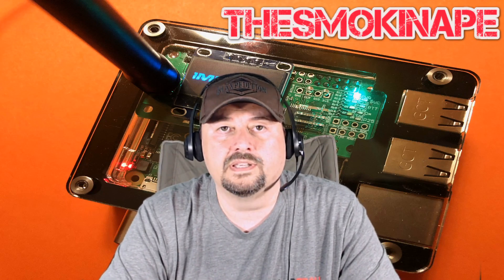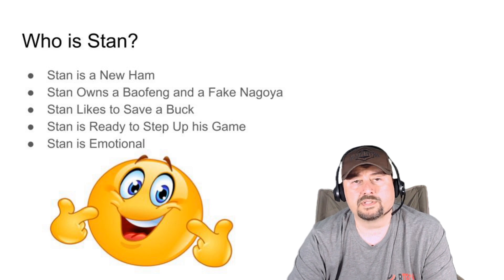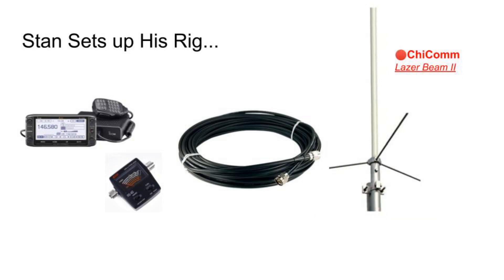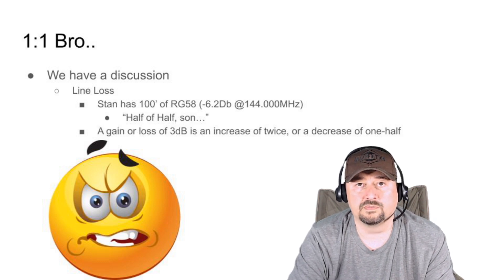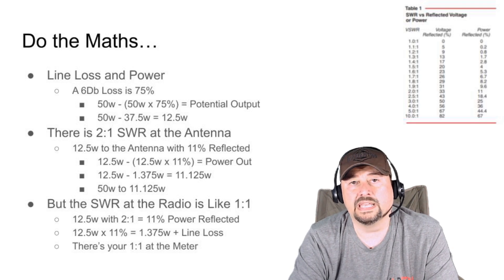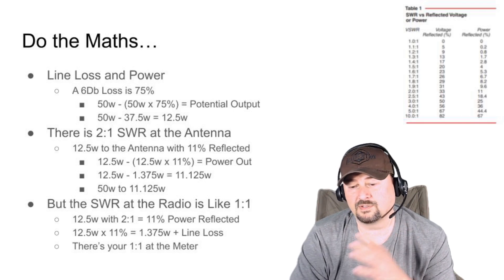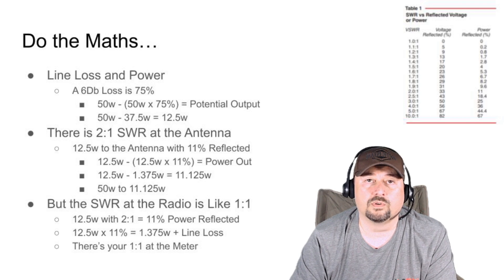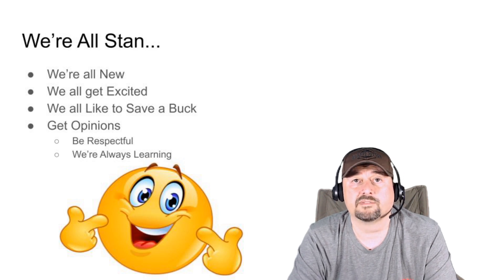Coaxial Line Loss and SWR - HAM Radio - TheSmokinApe